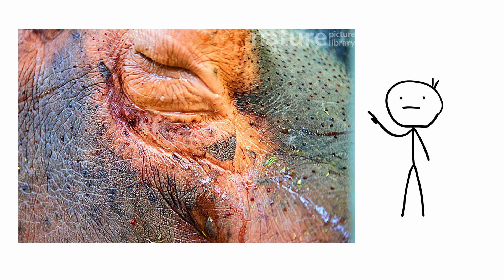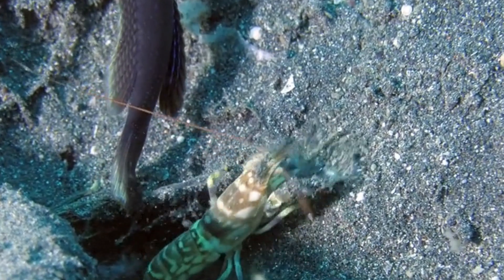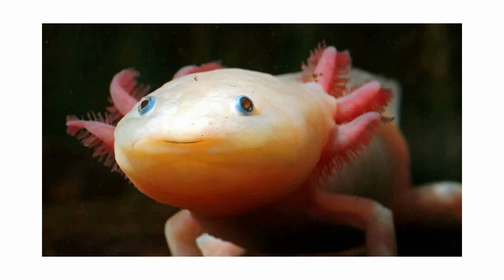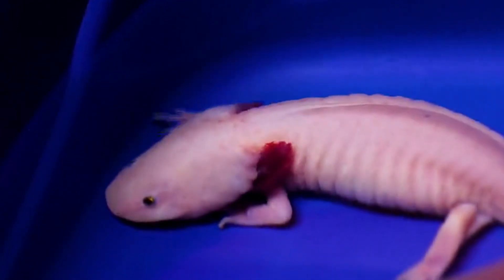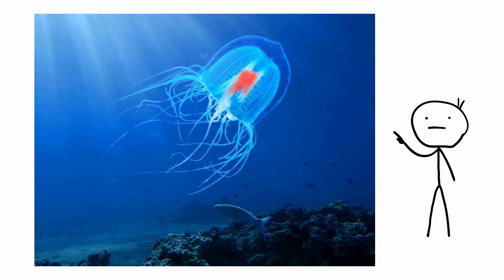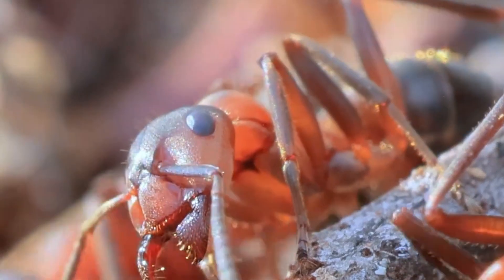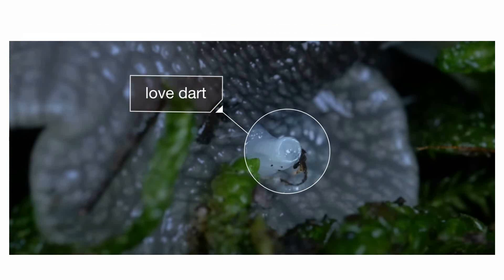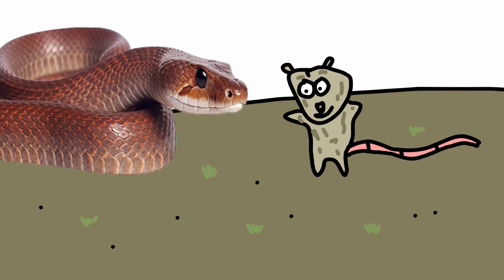Amazing Animal Abilities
0:00 - Hippopotami's Blood-Sweat Sunscreen
0:50 - Pistol Shrimp
2:19 - Self-Healing Axolotl
3:26 - Mimic Octopus
4:24 - Immortal Jellyfish
5:26 - Suicidal Ant
6:15 - Borneo Hills Ninja Slug
6:59 - Self-Immunizing Opossum